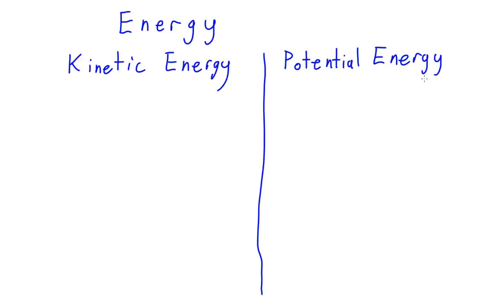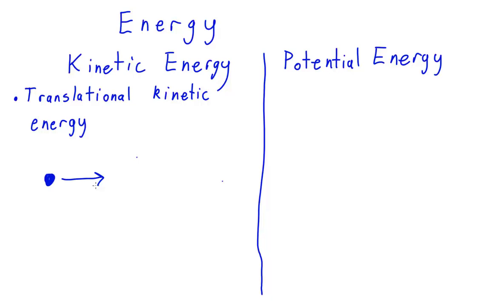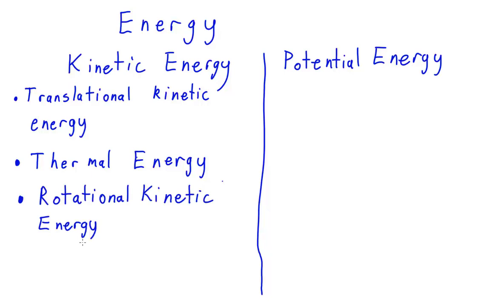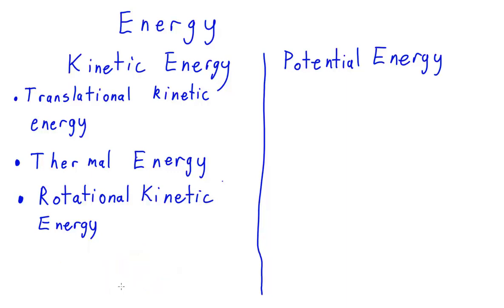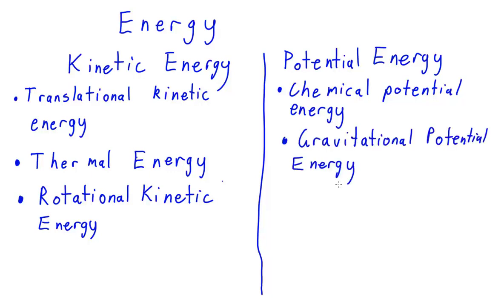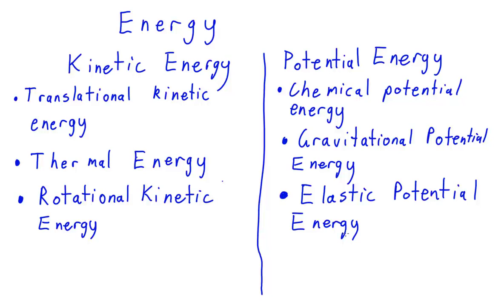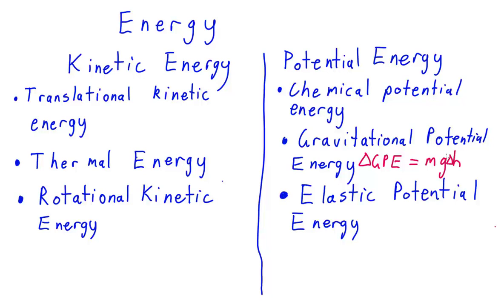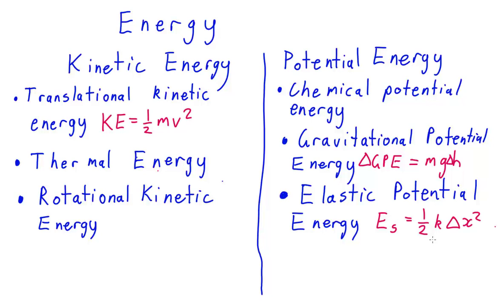Week 8 Video 1 Introduction to Energy